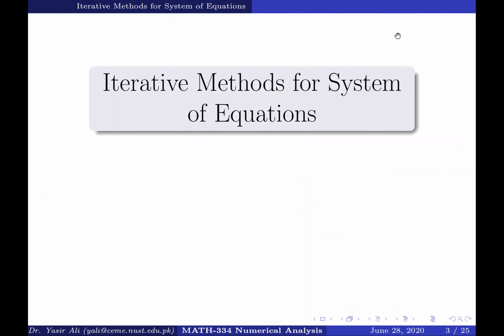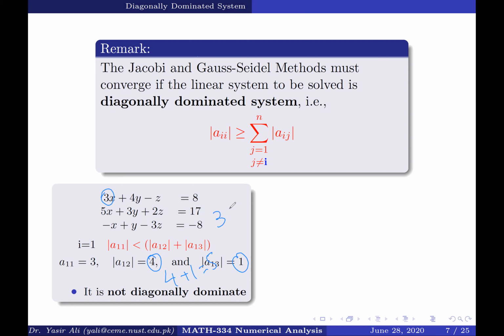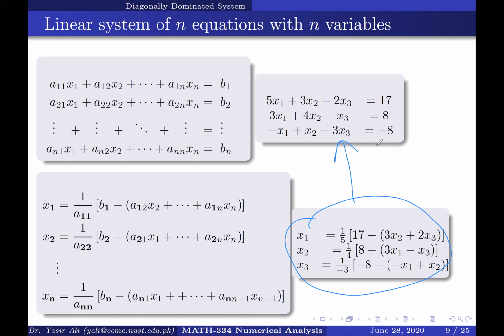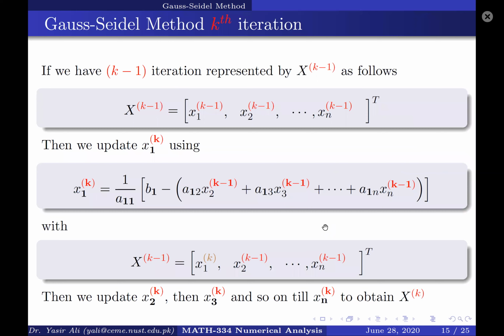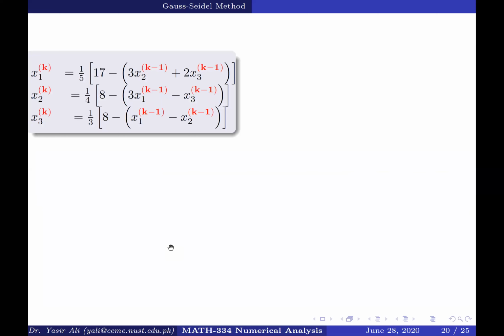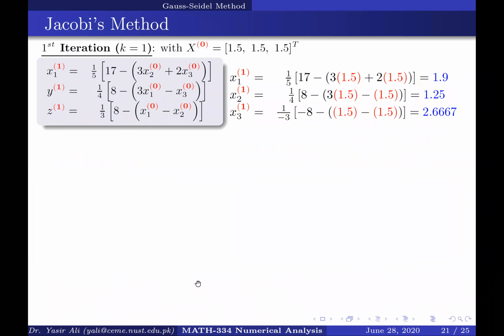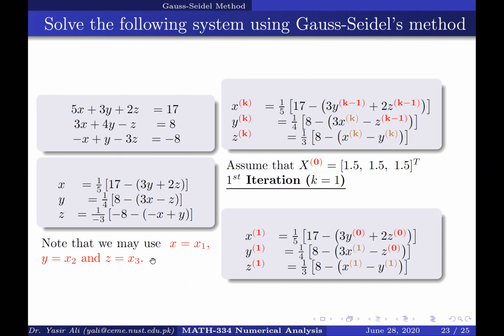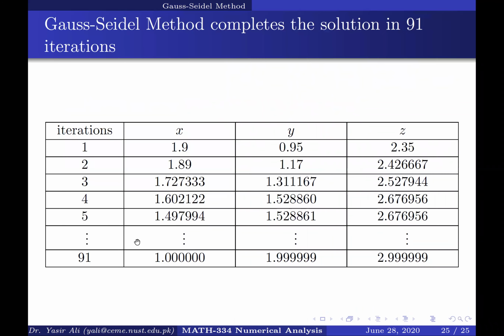Jacobi and Gauss-Seidel Methods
This video is about iterative methods for solving linear system of equations. Its about working of Jacobi's method and Gauss-Seidel's method.